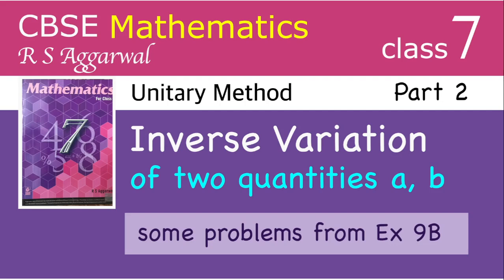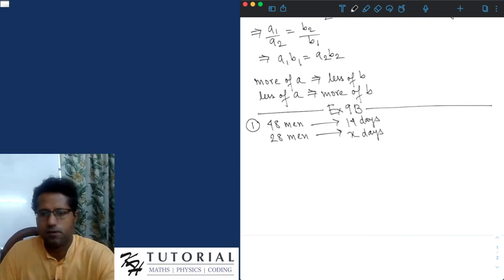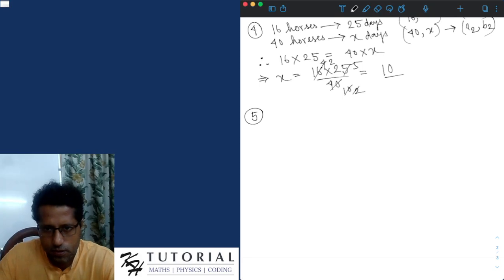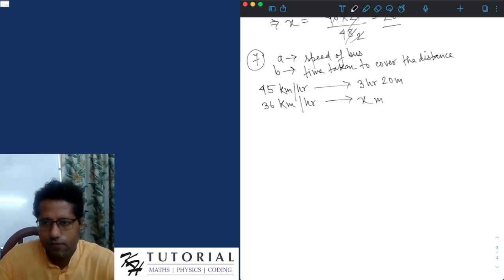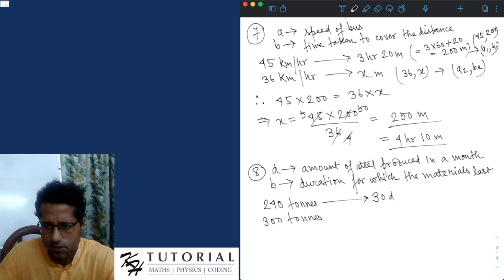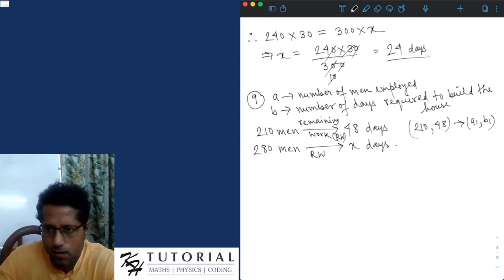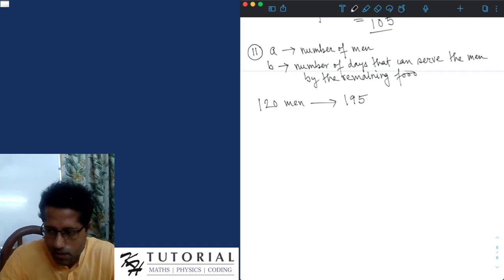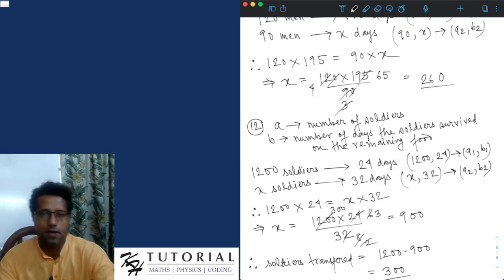CBSE Maths 7 RS Aggarwal | Unitary Method | Part 2 | Inverse Variation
Hello my dear students of CBSE class 7 !!! In this video I have discussed about two quantities that vary inversely and solved the problems of Ex 9B from the textbook of RS Aggarwal. I hope this video will be beneficial to you.